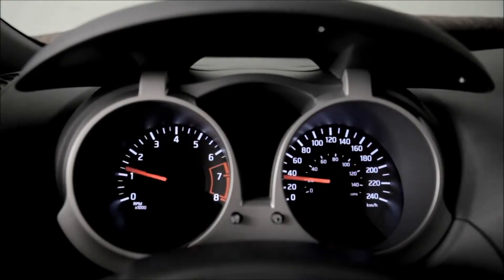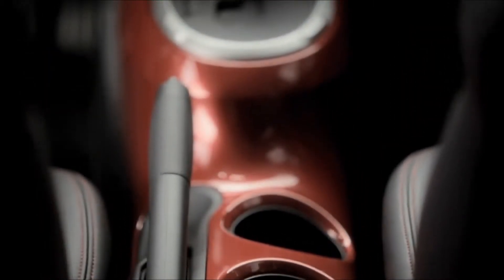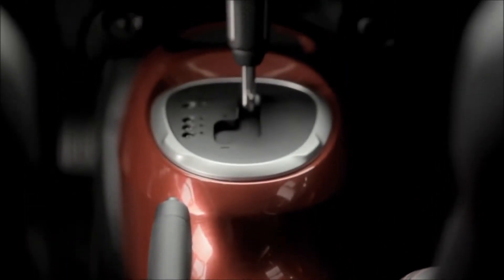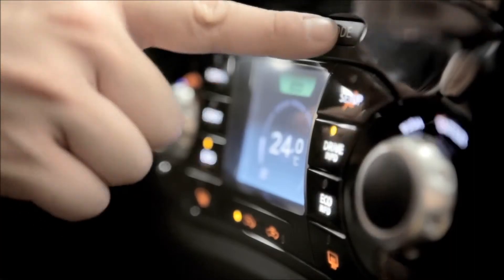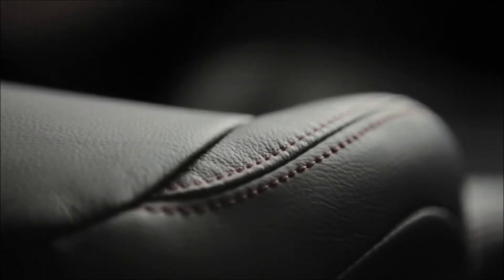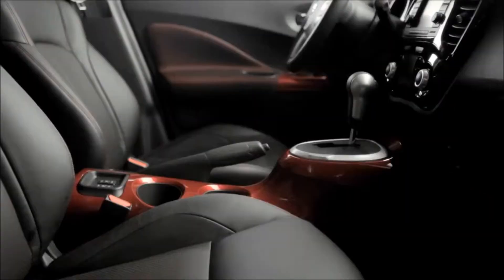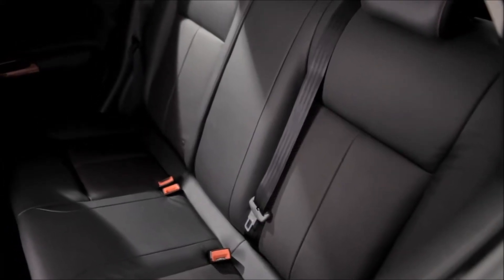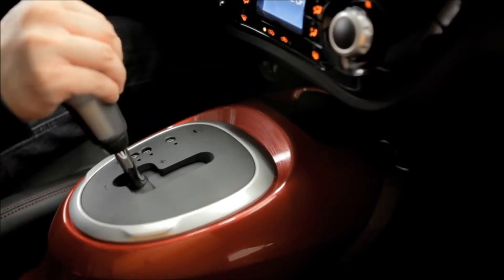NUEVO NISSAN JUKE INTERIOR CHILE, AUTOS NISSAN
las mejores imágenes y videos de Nissan Juke, Cotiza online ofertas y descuentos en concesionarios de Nissan.